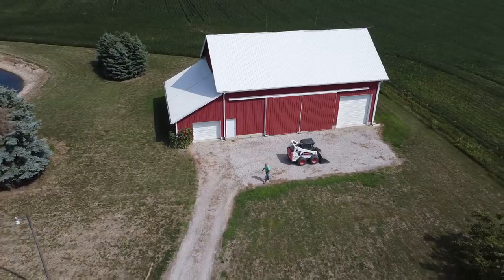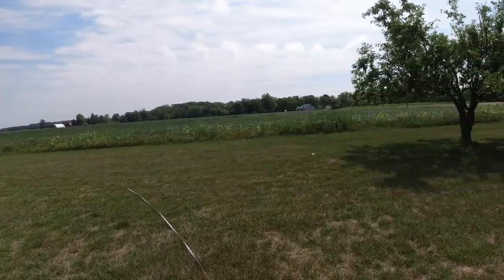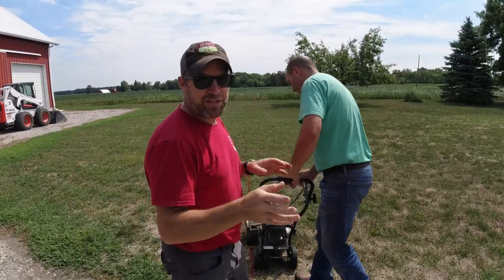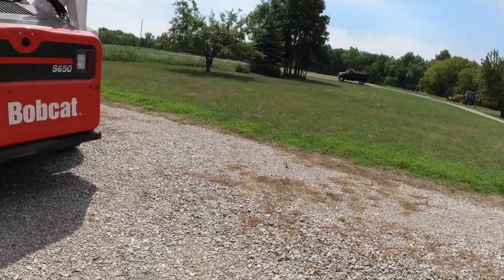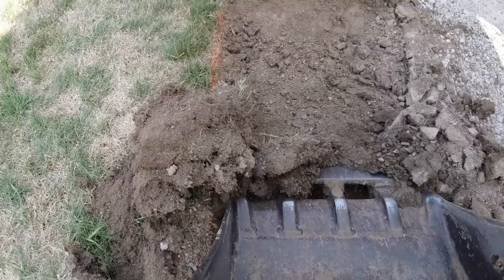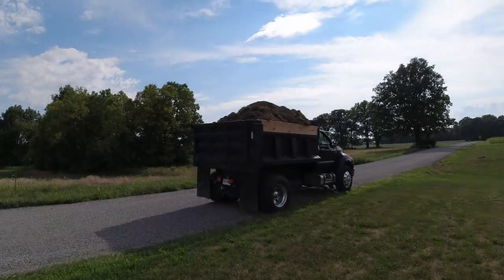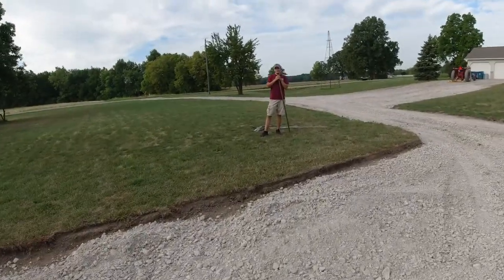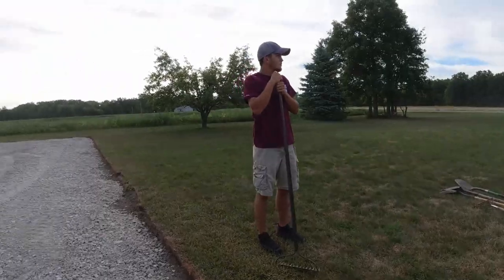The Secret to Cutting Straight Driveway Edges: Driveway Makeover PART 1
We tackled a nice driveway makeover project where we straighten the edges of the existing driveway and expand it in other areas.  With an upcoming wedding on this property we want to make sure everything looks really nice so we paid special attention to getting the edges straight and looking nearly perfect.  There is lots of cool heavy equipment action in this video including the use of a F-750 dump truck, John Deere 310SE Backhoe, Bobcat Skid Loader, International Harvestor 666 Tractor and some new Kenworth T880 Dump Trucks haul in some stone for us.  This is just Part 1 of 2 for this project so be sure to check out the second video showcasing the finished product on this job.